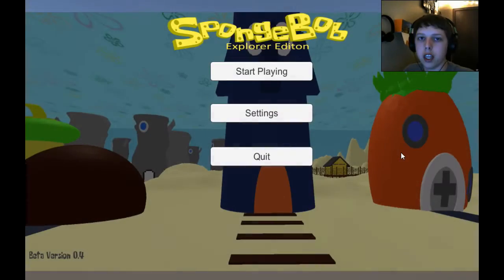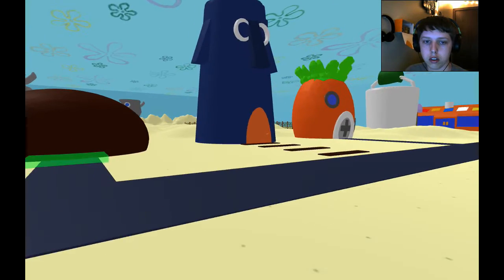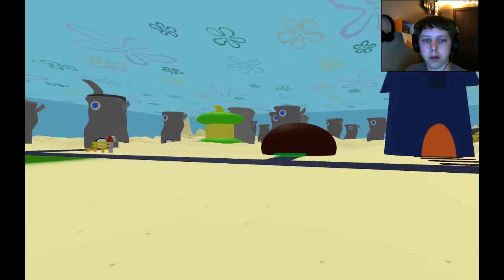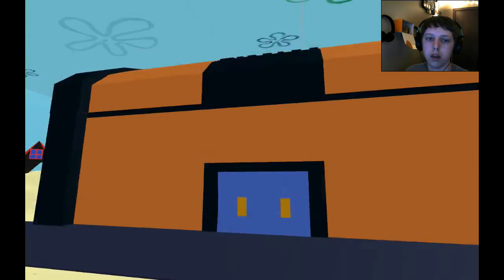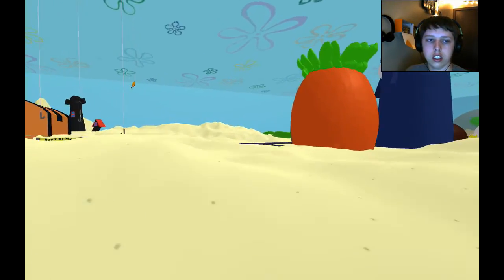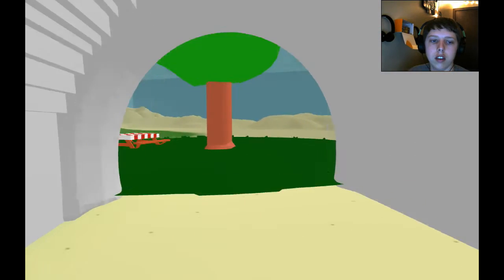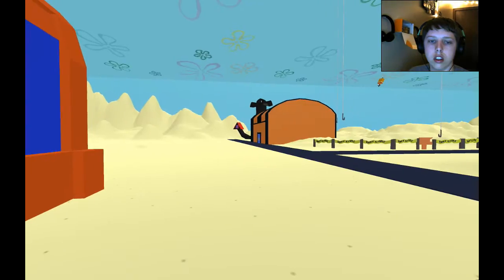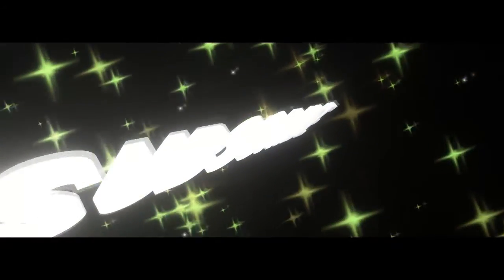SPONGEBOB COMMITED SUICIDE??? | Spongebob Explorer Edition - Flash Game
QnA is still going on be sure to ask questions!
- Social Media -
PSN - SteveR3M1X
XBL- SteveGAMERYT
Be sure to share this with your friend. Who knows maybe they will like it.